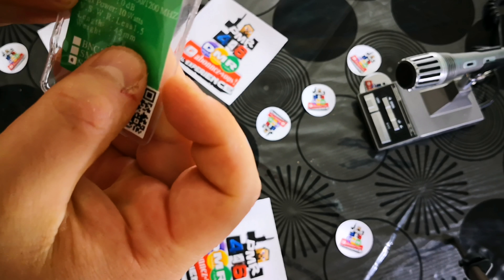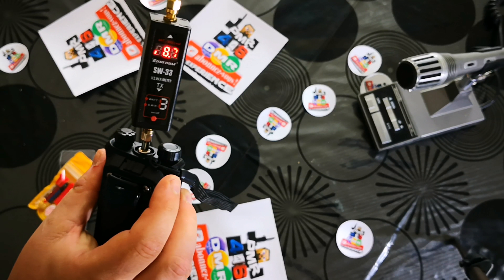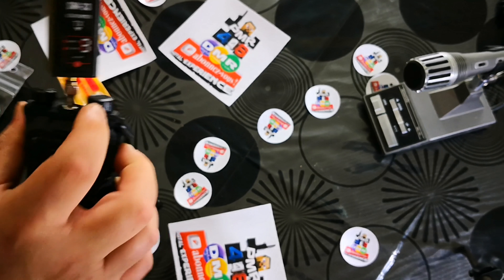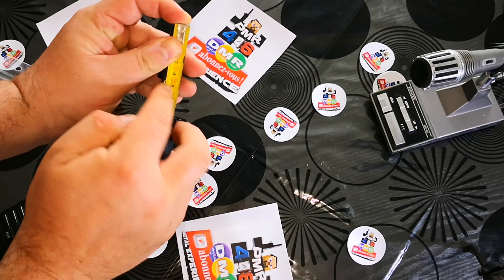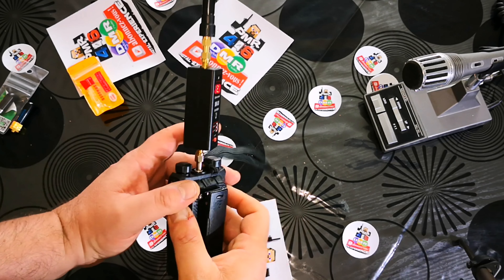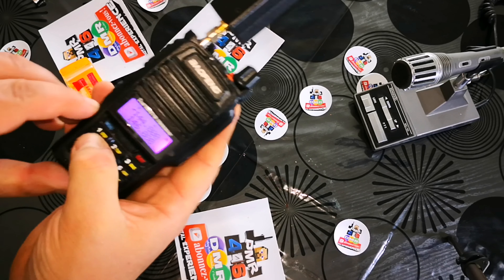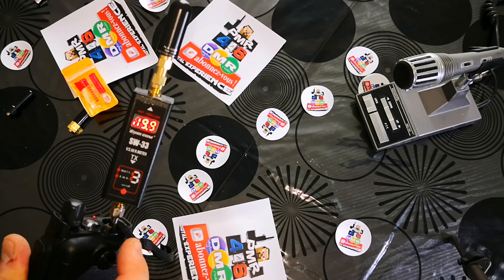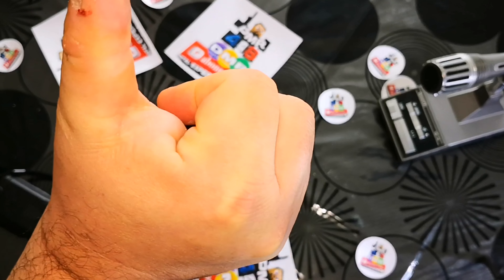SWR multitest 📶 PMR 446 DMR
NAGOYA NA-805 SMA
to Clipboard

5/10 pcs deux way radio antennes pouce S802 court antenne SMA femelle antenne
to Clipboard

2017 Nouveau SRH805S dbi SMA-F Femme Double bande VHF/UHF 144/430/MHz Antenne pour Baofeng GT-3 UV-5R Radio
to Clipboard